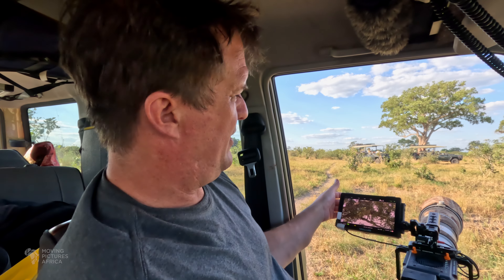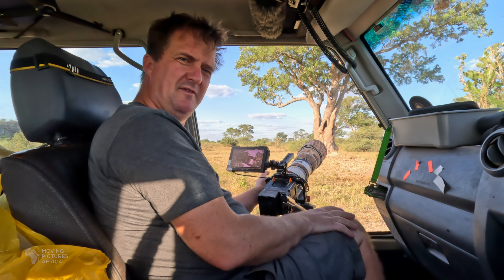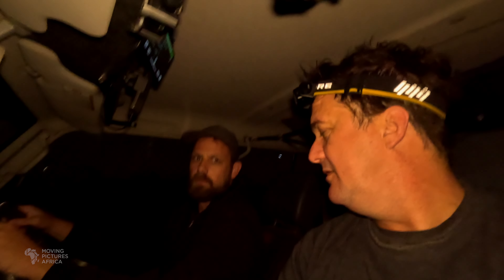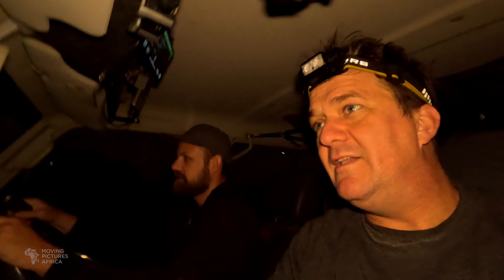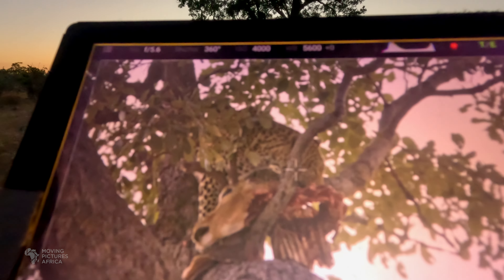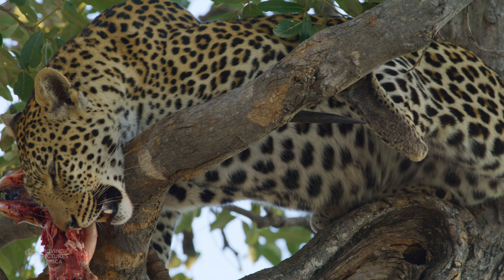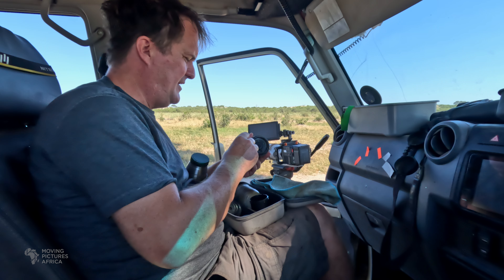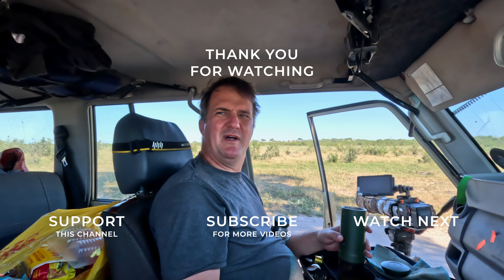Leopard with cute cub - Botswana 2024 Wildlife Filmmaking BTS Ep 11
We can't find the lions but we do find a leopard (with some help from the local guides). The leopard has a kill in the base of the tree and we are told she has a cub, but it is quite scared of vehicles so we need to wait a while before it comes out.

In this series we are starting out in the Chobe National Park riverfront area at Ihaha campsite. From there we move to Savuti for a few days and then on to Magotho campsite in the Khwai Community Concession. We spend over a week camping in Khwai before we move to Mogotlho Safari Lodge in Mababe for a few nights of luxury. We then have to drive back through Savuti to return the vehicle to Kasane and fly home to South Africa.

We are driving our trusty Land Cruiser Barry and pulling a brand new Metalian Genie-X 4x4 camping trailer

Megatorch (Acebeam X80-GT)
Rechargeable flashlight (Acebeam Defender P18)
USB Camp Light
Headlamp (Nitecore NU43)
Camp Chairs
Camplux Gas Water Heater
DJI Action 5 (not what we use, but what we recommend)
Smallrig RC 60B Filming Light
Tripod and fluid head we recommend
Canon 200-400mm Lens
Sigma 60-600mm Lens
Canon 100mm Macro Lens
Canon R6 Mark II Camera
Meike EF to RF Filter Adapter
DJI Mavic 3 Pro Drone
DJI RS4 Pro Gimbal
Tilta Hydra Alien Car Mount

0:00 We lose the lions
0:51 We find a leopard
2:16 Leopard climbing
3:59 Driving back to camp
4:59 Andy has a bad dream
6:32 Leopard feeding on kill
8:04 Coffee and leopard cub